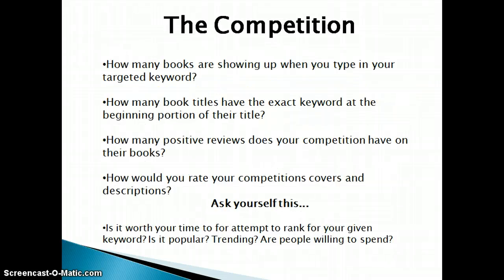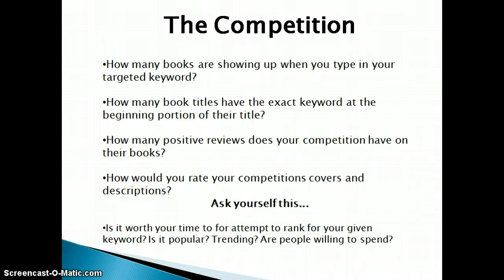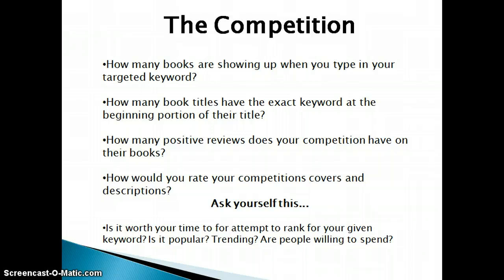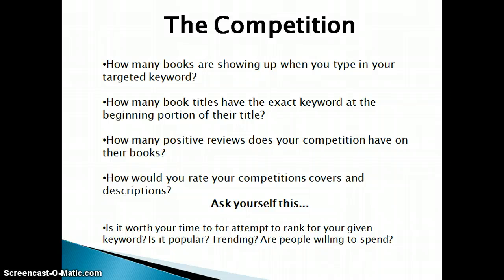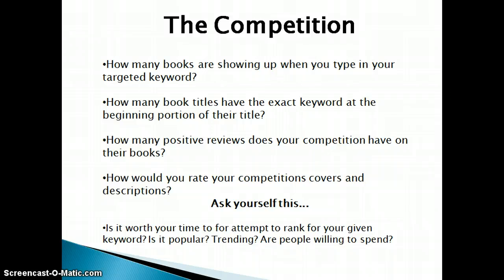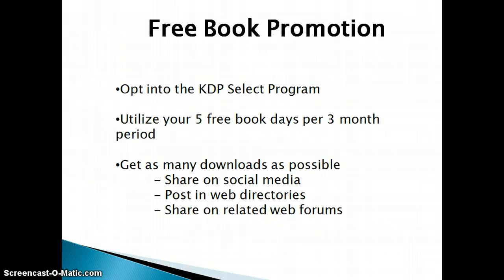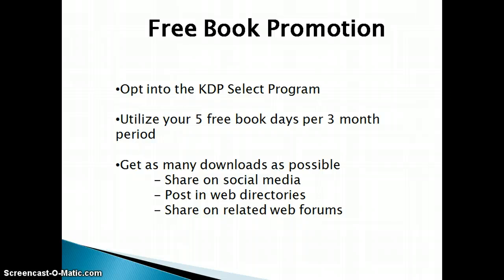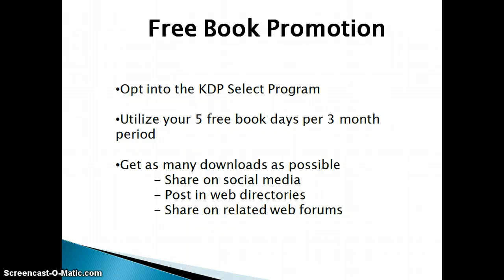How to Rank Your Kindle Books on Amazon